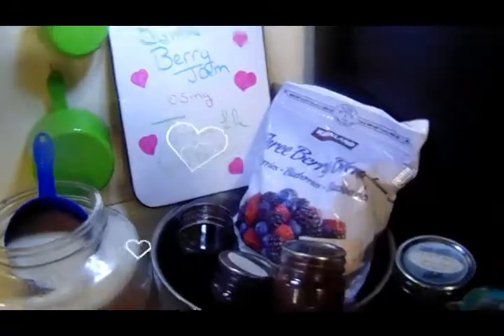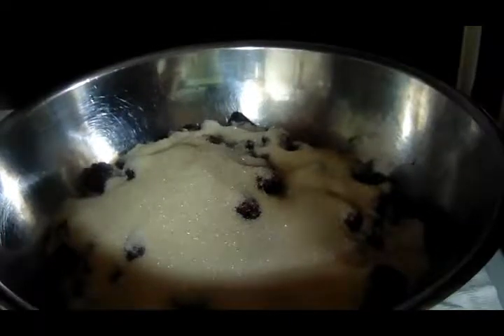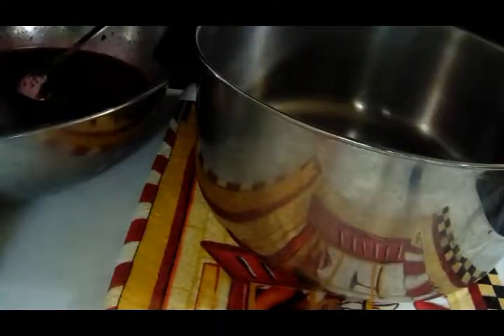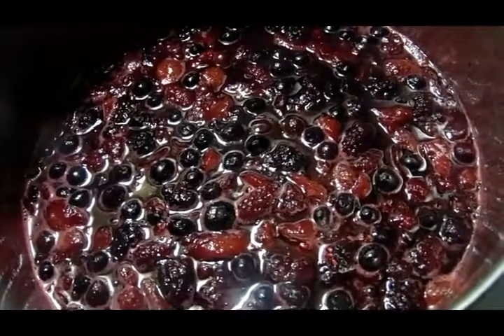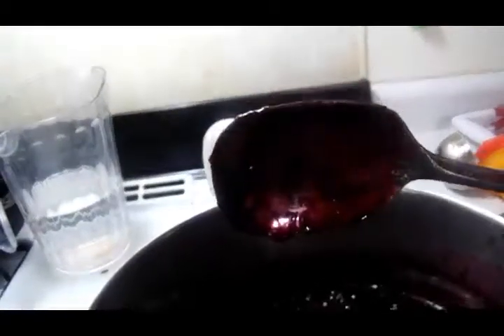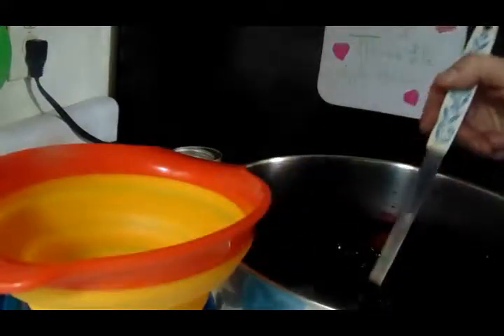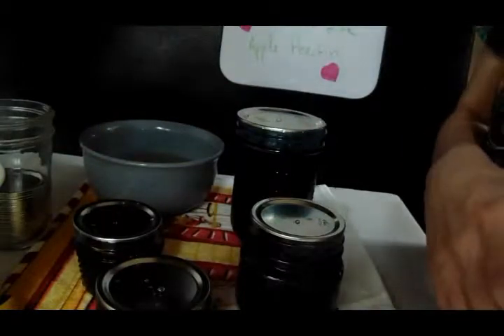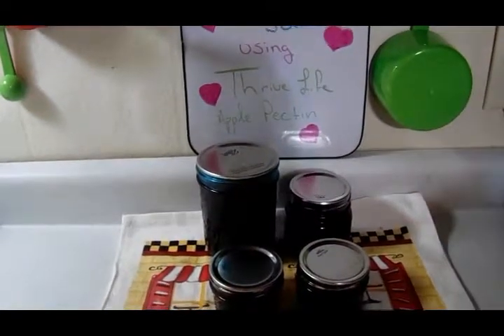Sweet Sisters Summer Berry Jam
Hi everyone and welcome to my kitchen,
     I'm making a special request from my sister, Summer berry jam. She watched me make triple berry jam for my niece the other day and she wanted some. Please, come along with me as I use ingredients from other mommiesaurus videos to make such deliciousness that I know you'll love.